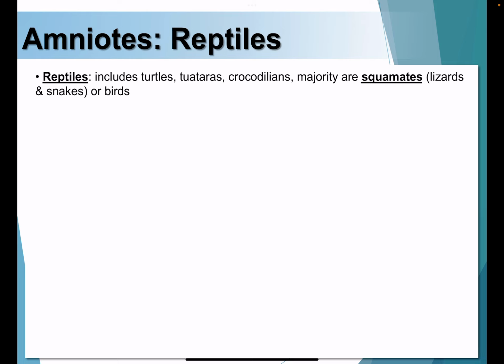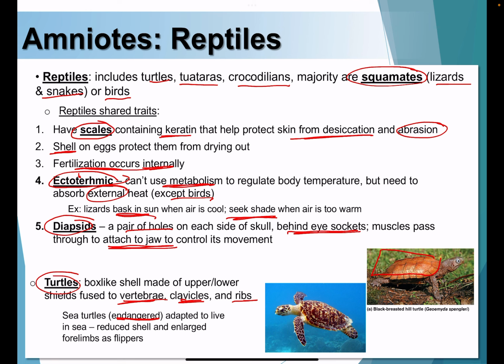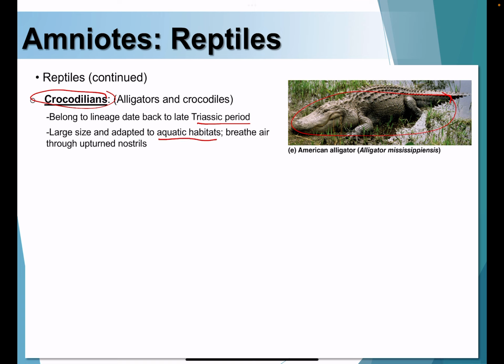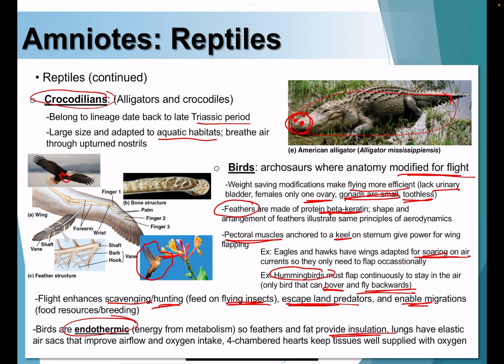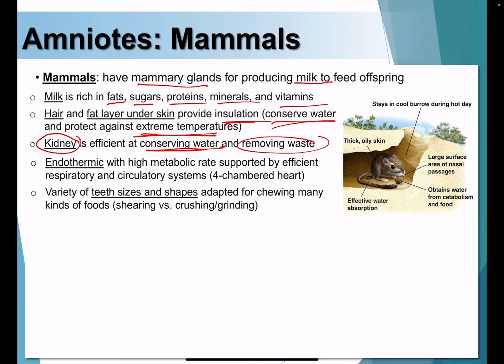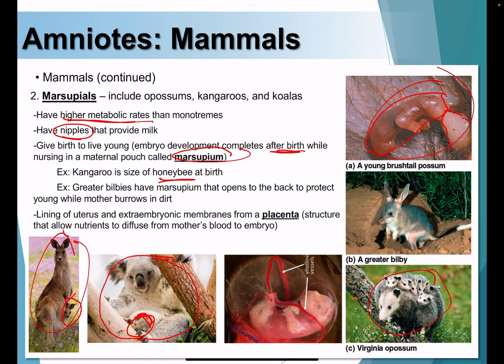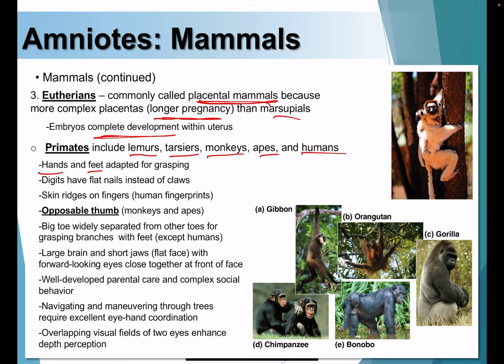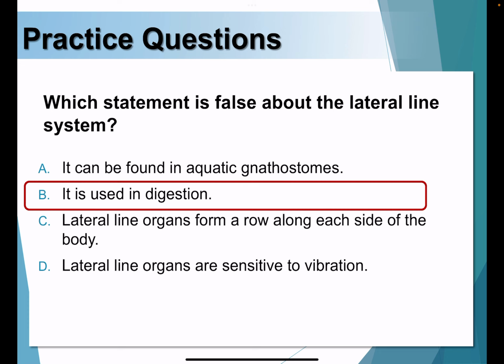Ch 34 Origin and Evolution of Vertebrates Part 3